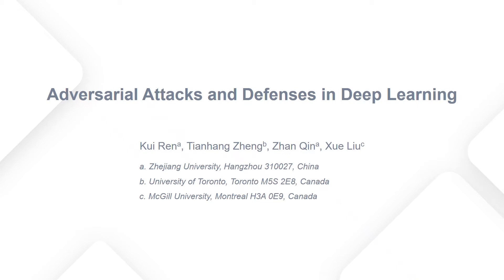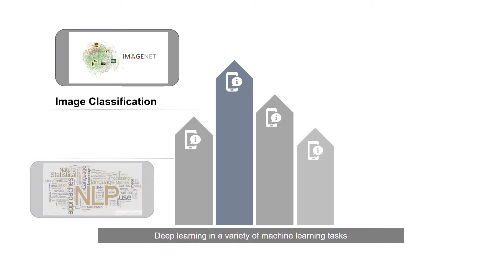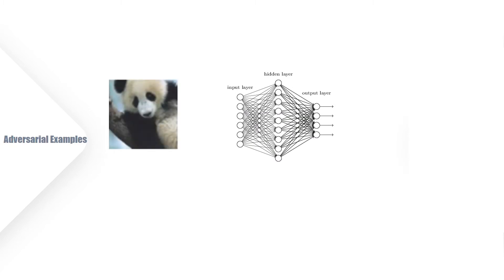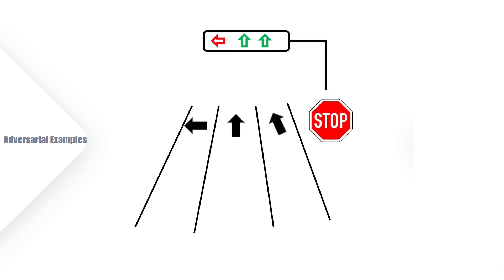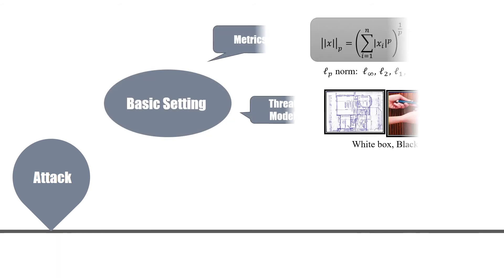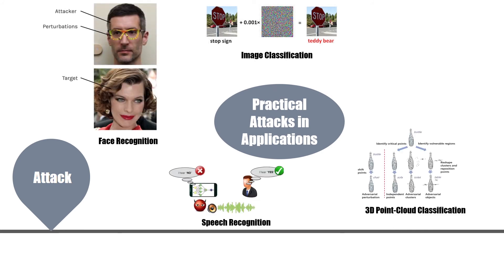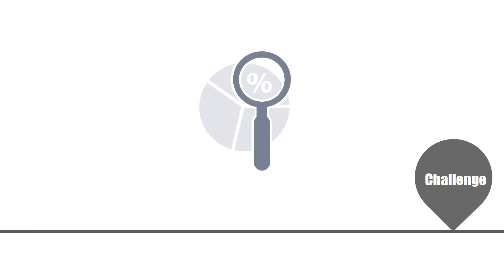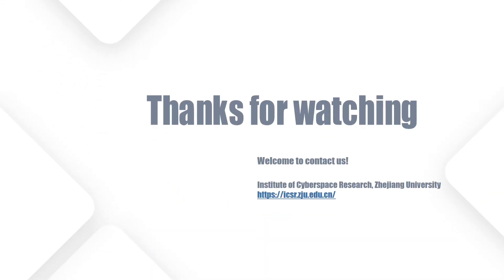Adversarial Attack and Defense on Deep Learning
The research ‘adversarial attacks and defenses in deep learning’ is conducted by Ren Kui's team from Zhejiang University in collaboration with the University of Toronto and McGill University.

In recent years, artificial intelligence technology and deep learning technology have developed rapidly and achieved excellent performance in various applications, such as image classification, natural language processing, autonomous vehicle and speech recognition.

However, with the rapid development of these technologies, it is becoming increasingly critical to ensure the security and robustness of deep learning algorithms. Adversarial attack is one of the most important security issues of deep learning model.

Adversary can easily make a good model perform wrong behavior without causing human perceptual intuition by adding small perturbation to the benign samples. Such malicious samples are called adversarial examples.The existence of adversarial samples may cause serious security behaviors, hindering the application of artificial intelligence technology in security-critical areas.

For example, in automatic driving, if an adversary maliciously modifies a stop sign, the object detection system of vehicles may misclassify the stop sign, resulting in a serious accident.

A large number of researches have emerged in this field in recent years. We summarize the existing researches, discuss the research situation and the direction in the future work.

First, the research starts from the theoretical basis of the adversarial attack, including the basic concepts and attack settings, and then the general attack algorithms are fully described. Finally, the practical application cases of adversarial attacks in different fields are listed. Through this part, readers can quickly understand the theory of adversarial attacks and its security threats in practical applications.

Based on the understanding of attacks, we introduce the current representative defense technologies. It includes heuristic defenses (adversarial training, denoising, randomization) and certified defenses using various mathematical methods.

With these representative defense technologies, researchers can enhance the security and robustness of deep learning models according to different needs and characteristics.

Finally, we analyze and discuss the current status of adversarial attacks and defenses in artificial intelligence technology. The development trend and several main unresolved challenges are discussed.

Thanks four watching. We hope to provoke further research efforts in this critical area.